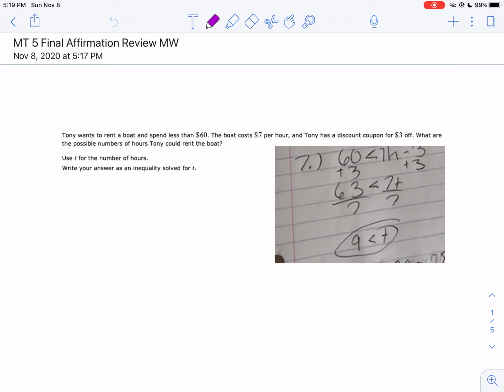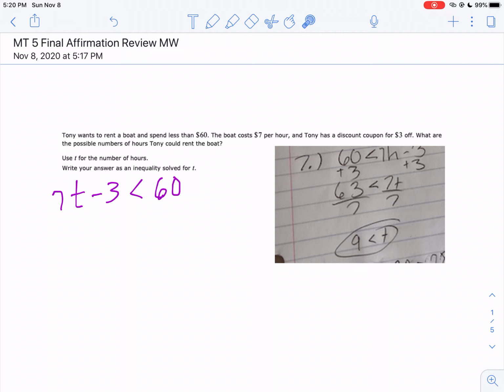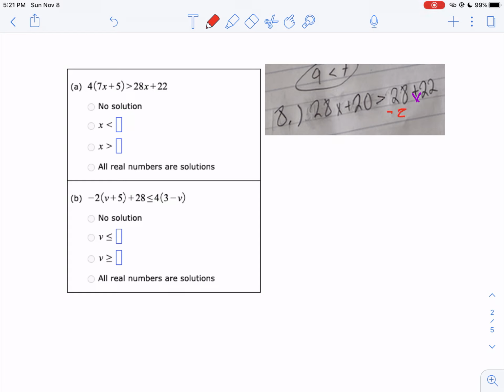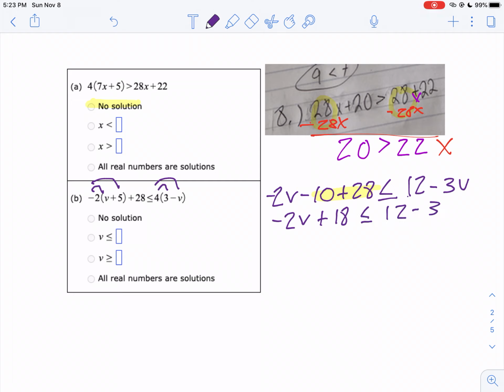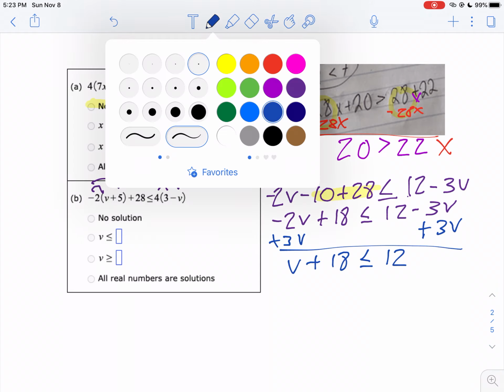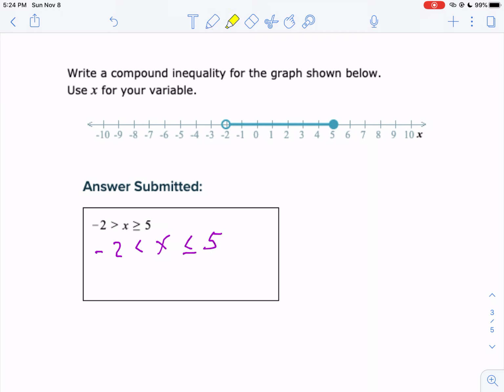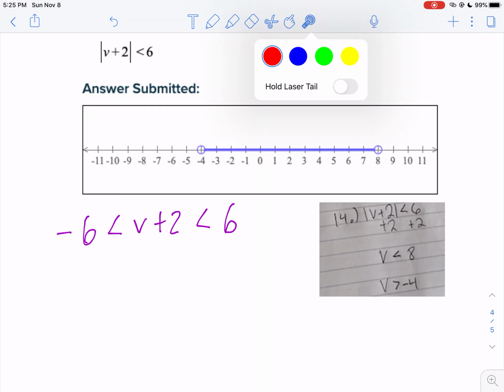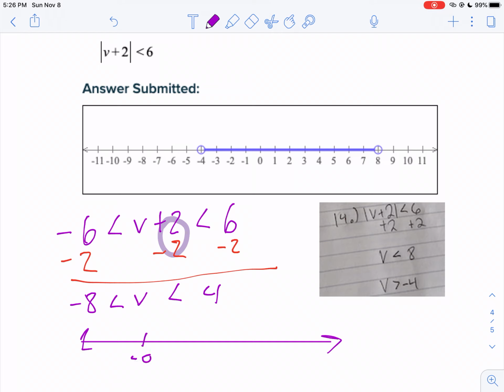MT 5 final affirmation review MW